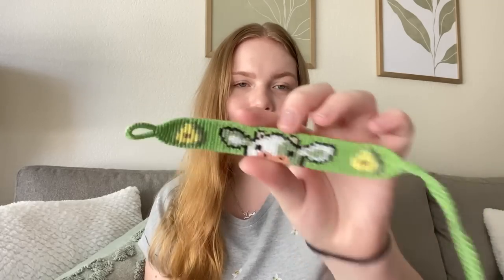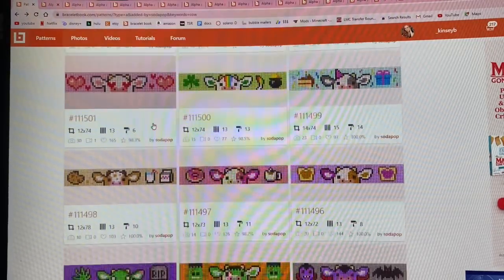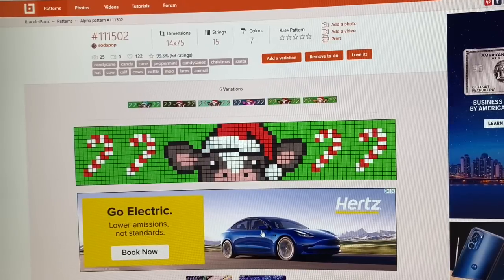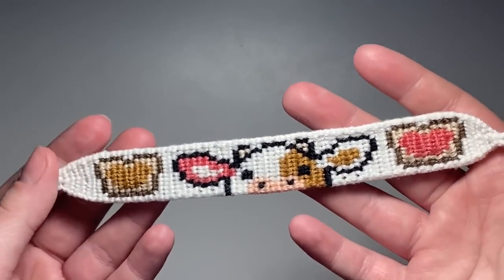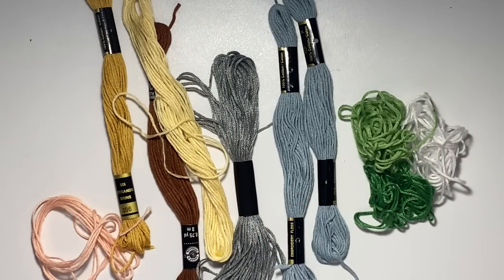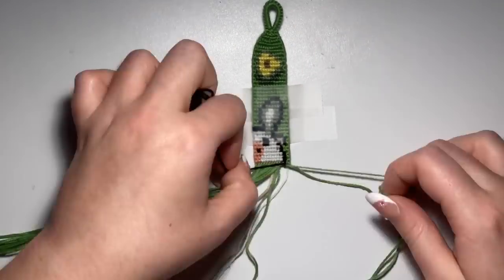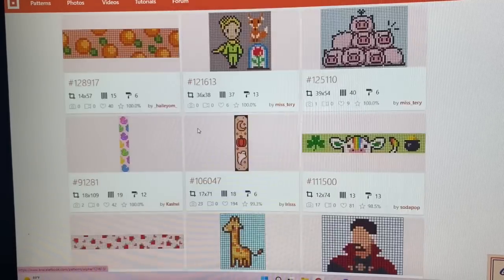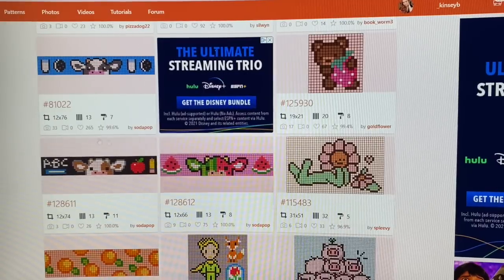making EVERY COW PATTERN! | 20+ bracelets! ♡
i hope you guys liked this video! i had a lot of fun filming this, despite it taking me 6 weeks.

PURCHASE BRACELETS HERE!